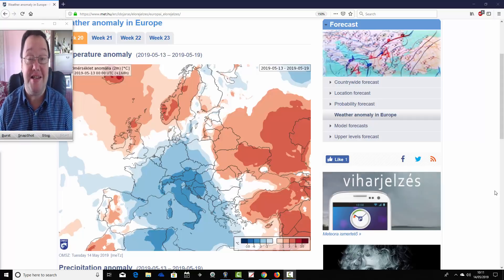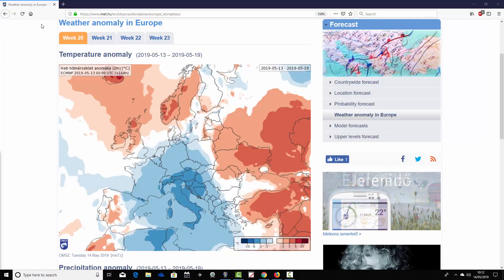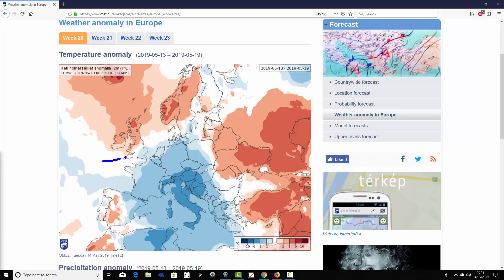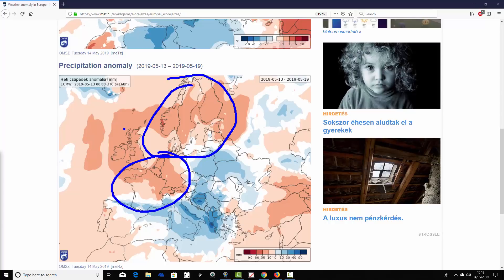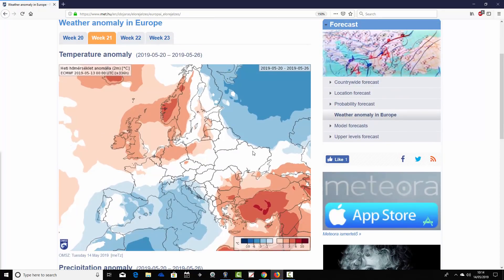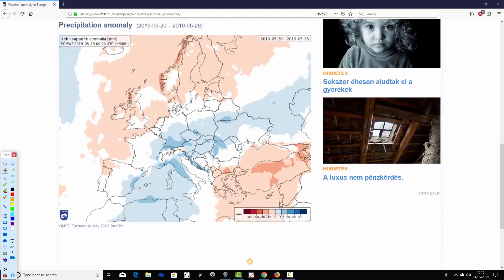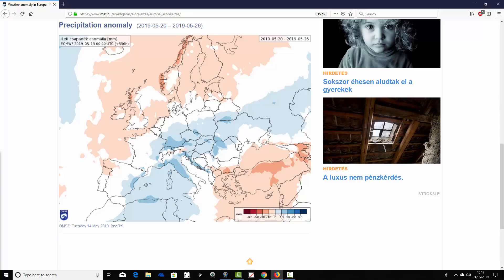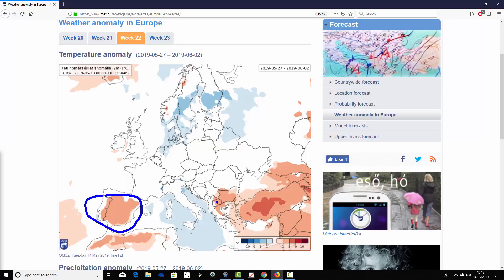EC 30 Day Weather Forecast For UK & Europe: 13th May To 9th June 2019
VIDEO DESCRIPTION:

Latest 30 day EC thirty day ensemble forecast for UK and Europe covering forecast timescales from 13th May to 9th June 2019.